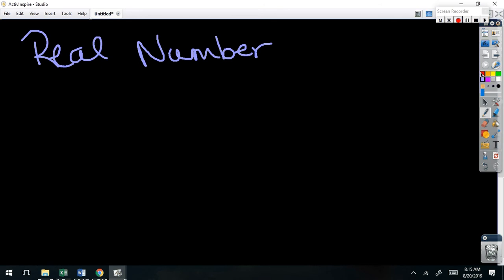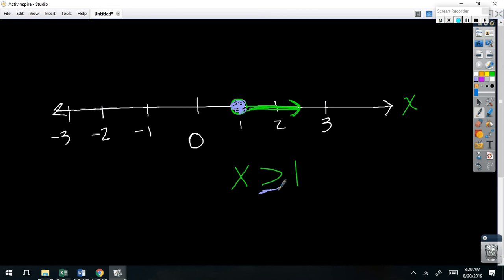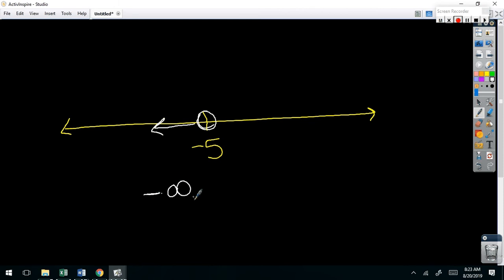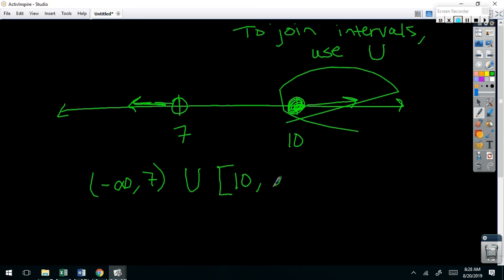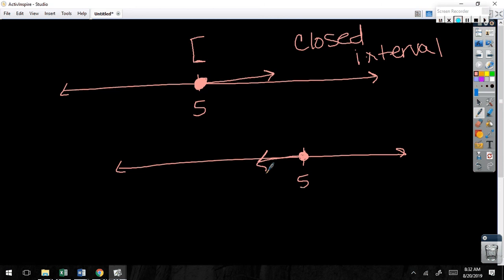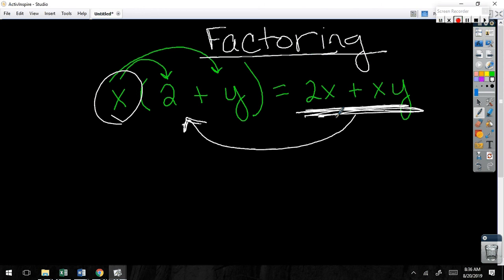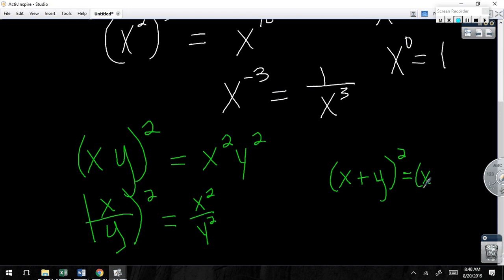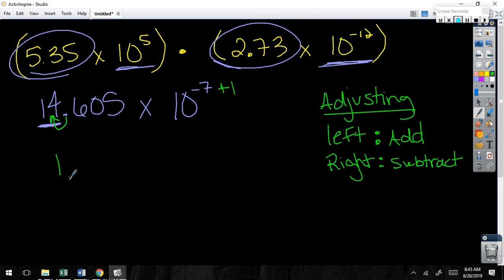P1 Real Numbers